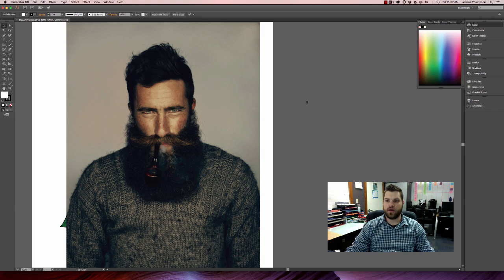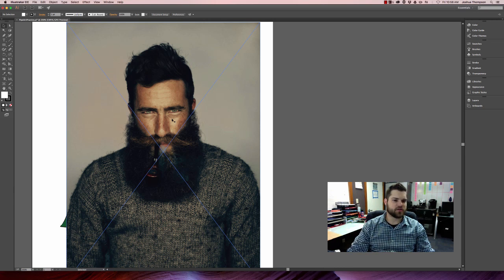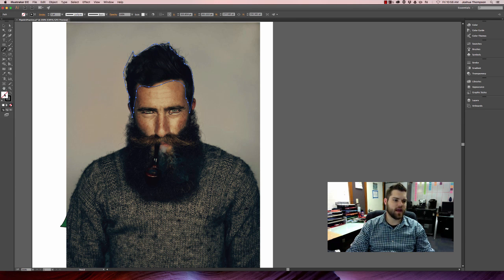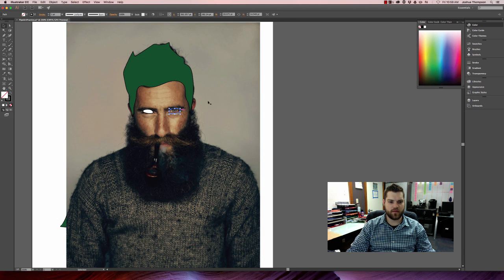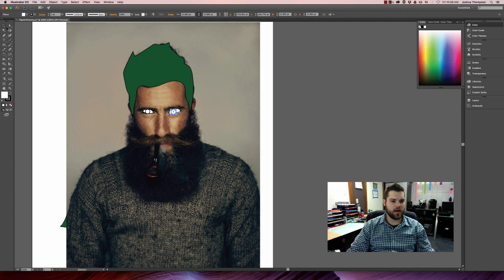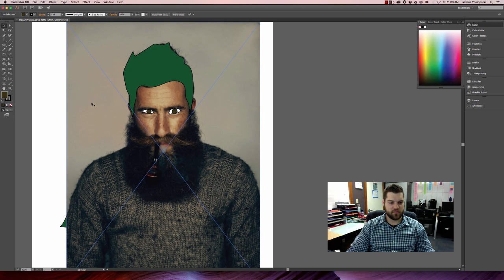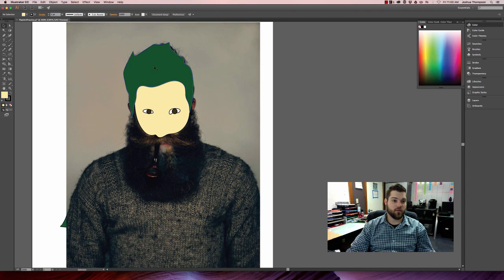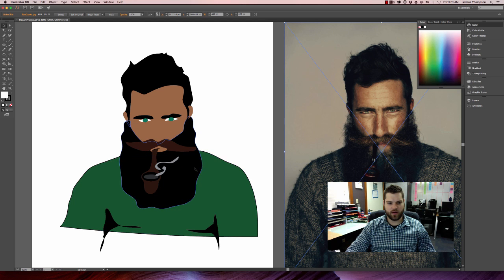Illustrator Introduction - Get Excited!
This is a brief video introduction to one way Adobe Illustrator can be used to achieve creative results.